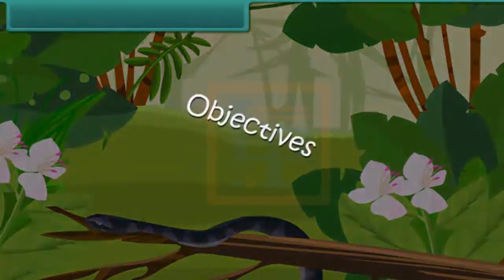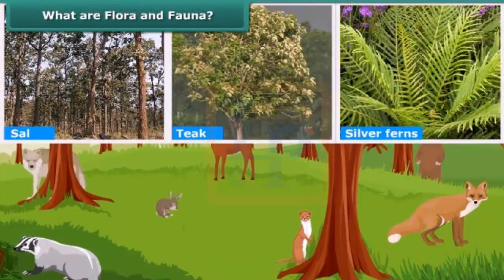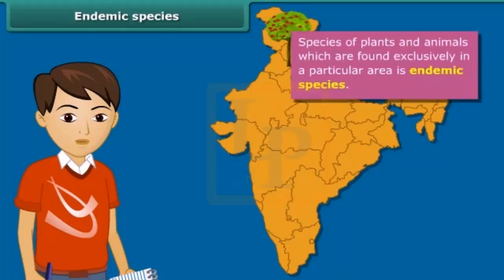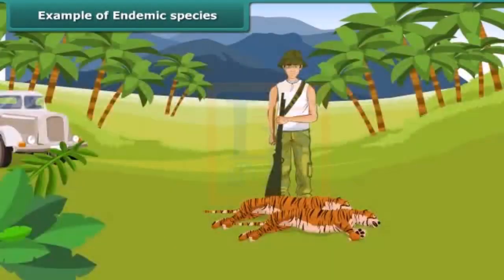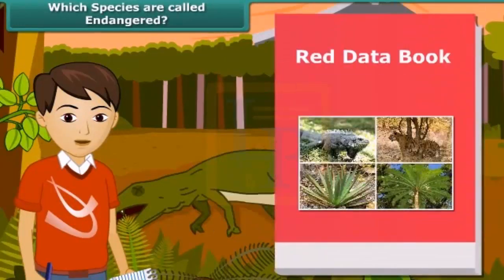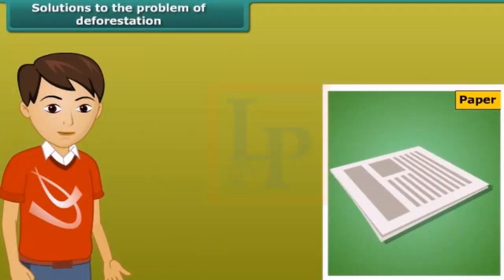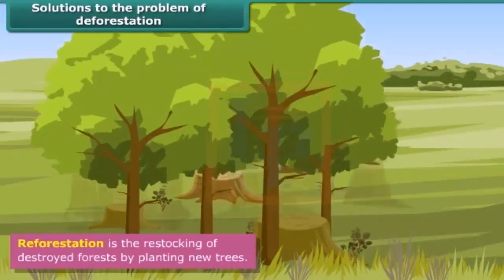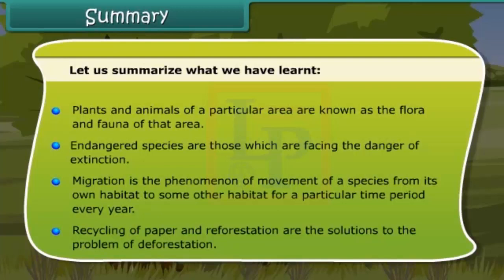Conservation of Plants and Animals